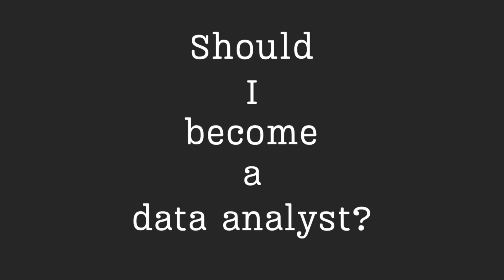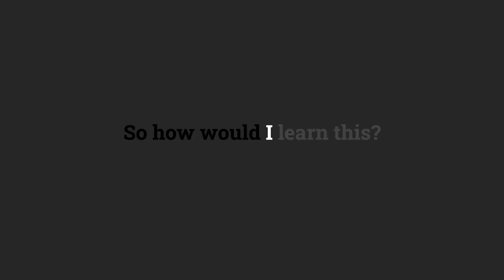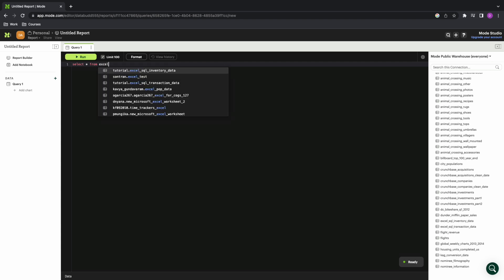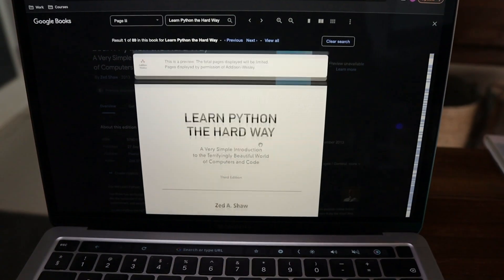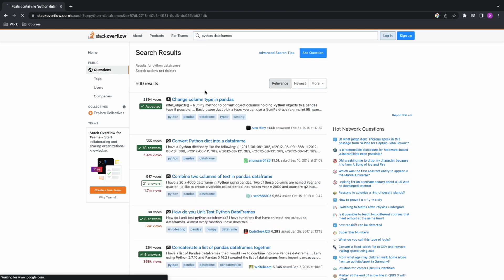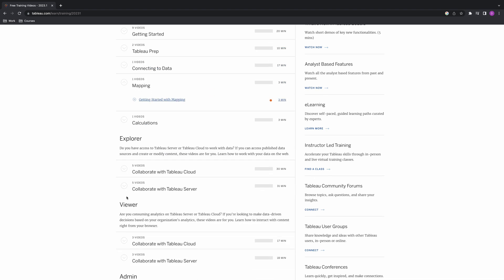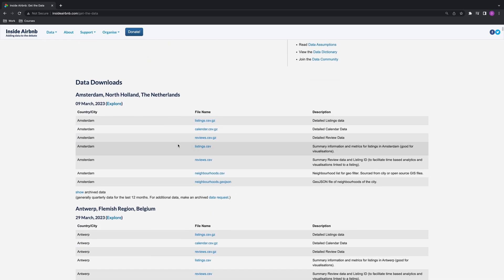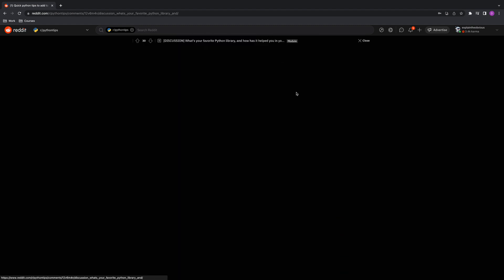How I would Learn Data Analysis in 2023 (If I could start over)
Becoming a data analyst in 2023 can be hard, time consuming, stressful. You’re unsure where to start, what to learn and what looks good on your resume. So this is how I would learn data analysis in 2023, if I could start over.

Resources Mentioned

Learn python the hard way by Zed Shaw: (Google)

⌚️Timestamps:Timestamps:

0:00 Introduction
0:21 Soft Skills Needed
1:04 Overview of Technical Skills
1:21 Learning SQL
1:52 Khan Academy’s Intro to SQL
2:06 SQL Bolt Interactive Tutorial
2:38 Mode Analytics to Practice SQL
3:10 Learning Python
3:52 Udacity’s Intro to Python
4:11 Learn Python the Hard Way
4:25 Data Analytics Libraries in Python
4:35 Numpy Library
4:48 Pandas Library
4:59 MatPlotLib Library
5:35 Stackoverflow for Answers
5:53 Using Tableau
6:47 Tableau’s Free Training Videos
7:00 Udacity’s Intro to Tableau
7:23 Tableau Sample Workbook
7:37 Setting up a Portfolio
8:08 Project 1 Analyze Airbnb Listings
8:49 Project 2 Analyze Sales Data
9:23 Using Github to host code
9:31 Showcasing your projects online